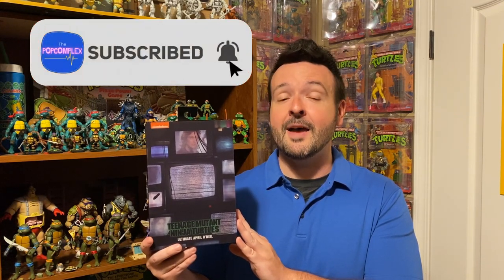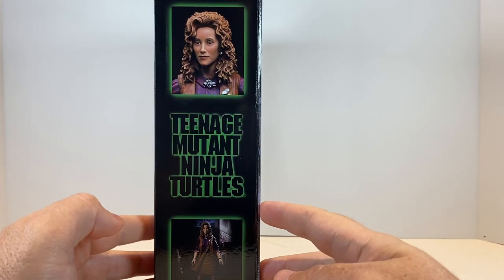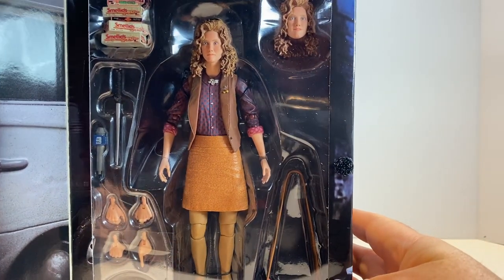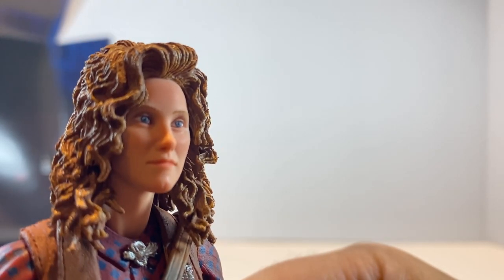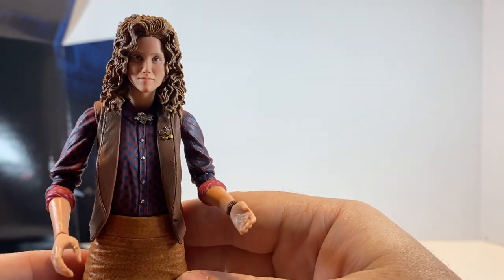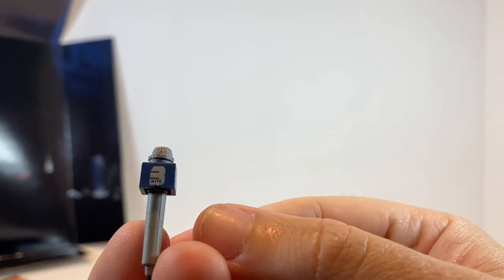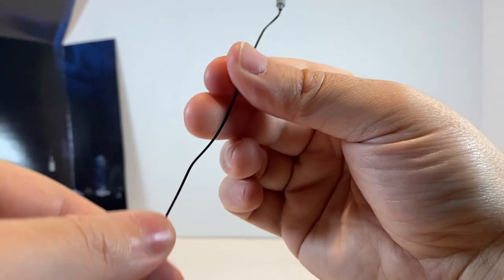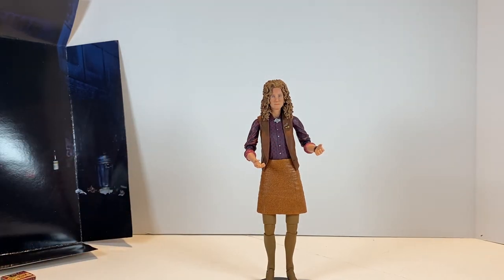NECA Ultimate 1990 TMNT Movie April O'Neil Figure Unboxing & Review | The PopComplex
In this video, I unbox and review the NECA Toys Ultimate April O'Neil figure.  This figure is a Walmart exclusive and was sold in limited supply on the NECA Store website prior to being available at Walmart Stores.  This figure is in the likeness of actress Judith Hoag as she appeared as April O'Neil in the 1990 live action Teenage Mutant Ninja Turtles live action feature film movie.

The PopComplex is the place for all things retro pop culture. This includes toy collecting, unboxing videos, retro video gaming, TV/Movie reviews and so much more!